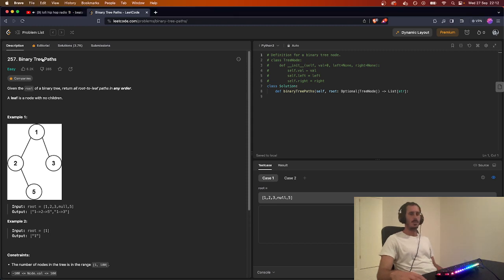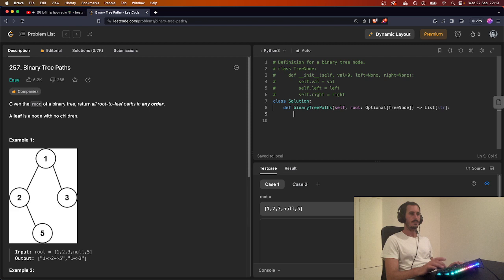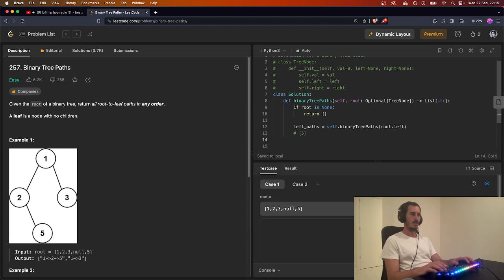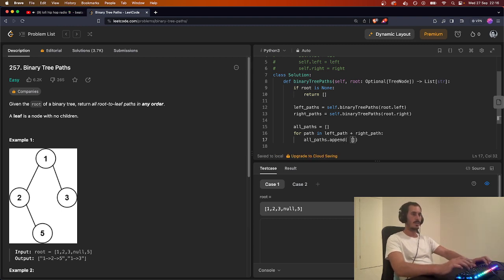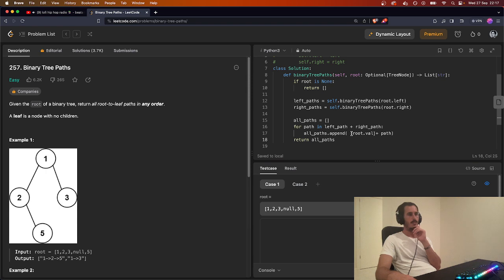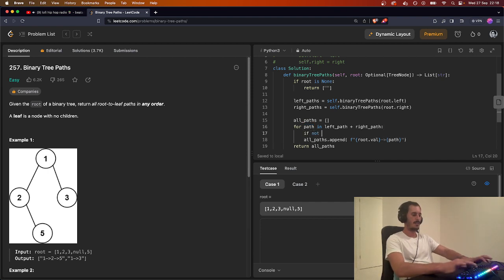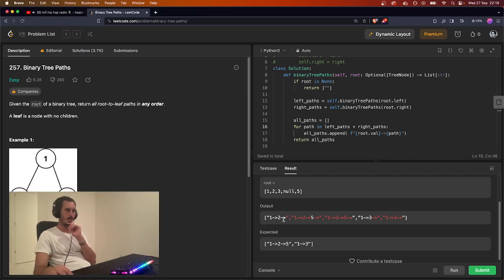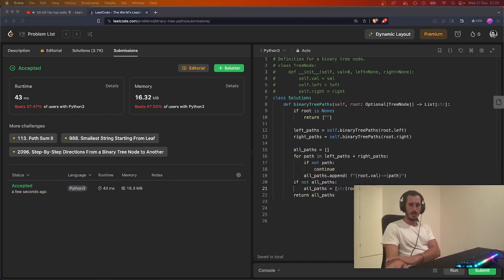💻Solving All LeetCode Problems with PYTHON 🐍 - 257 Binary Tree Paths